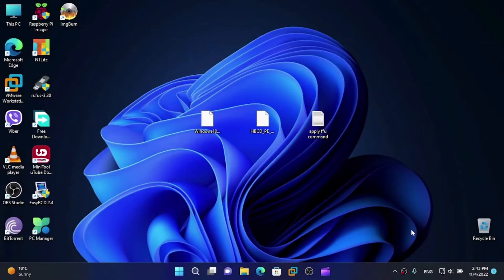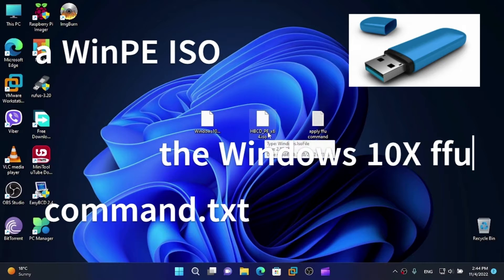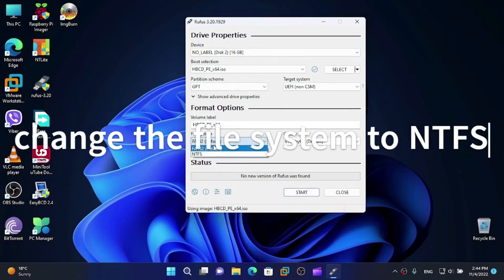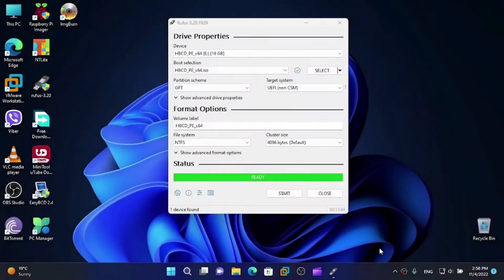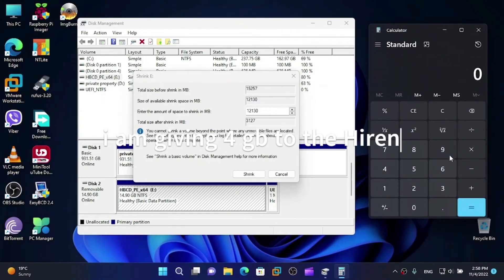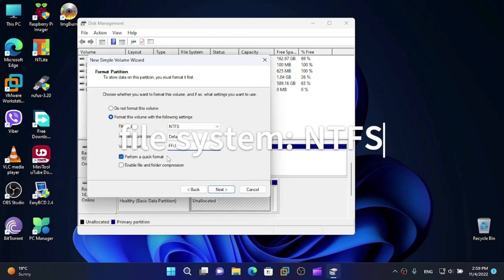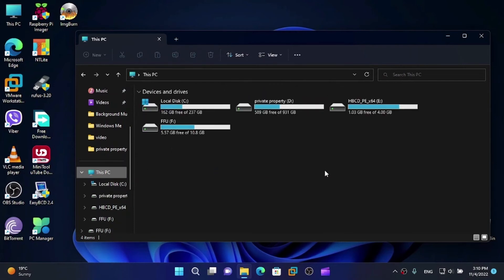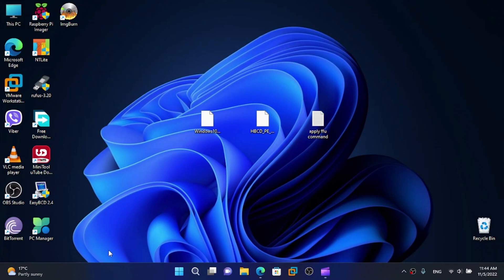How To Install Windows 10X on REAL HARDWARE using a WinPE disk-PART 1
Hi everyone! Today I am gonna show you how to install Windows 10X on REAL HARDWARE using a WinPE disk.

You'll need:

Hiren's Boot CD (or any other WinPE disk that you want)

Please note: Only the command.txt is created by me.

Timestamps:

00:00 Intro
00:23 What you need for this
01:00 Making WinPE disk
02:01 Tweaking the the USB
03:38 Copy Win10X ffu and command.txt
04:01 Outro

Part 2 is coming on Wednesday the same time when this video goes out :)